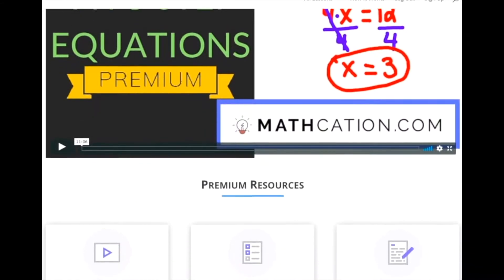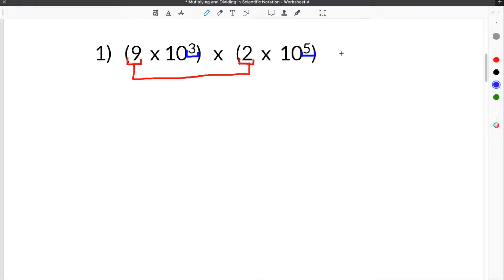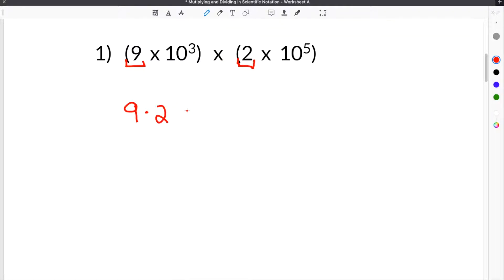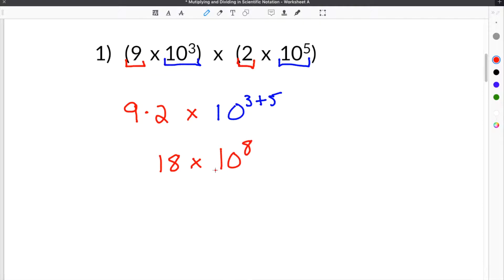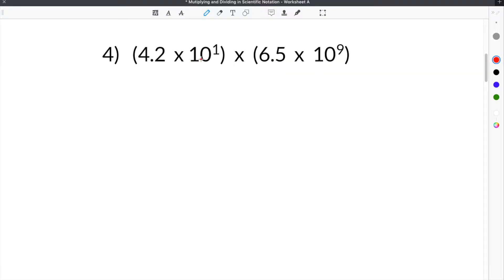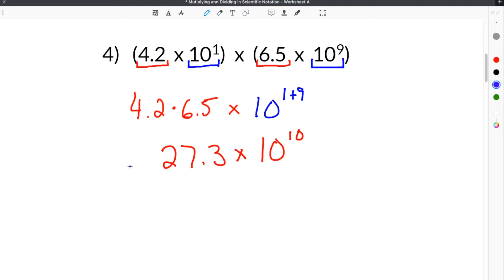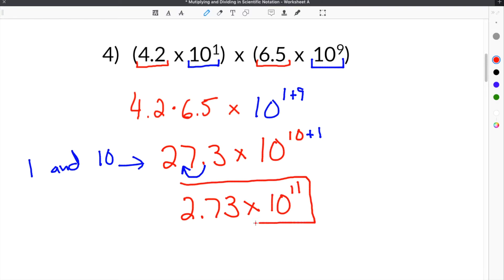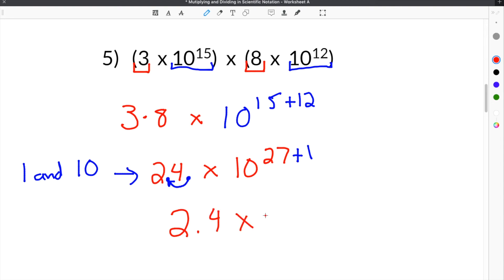How to Multiply in Scientific Notation | Mathcation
How to Multiply Scientific Notation

When Multiplying in Scientific Notation you multiply the coefficients in the problem. Multiplying in Scientific Notation is different then Adding or Subtracting because you do not have to make the exponents equal beforehand. When multiplying the coefficients, you will add the exponents together. After you multiply check your answer to make sure the coefficient is in between 1 and 10. If the coefficient is not in between 1 and 10, you must move the decimal to make it in between 1 and 10. You add to the exponent for each space that you moved the decimal to the left. You subtract from the exponent for each space that you moved the decimal to the right.